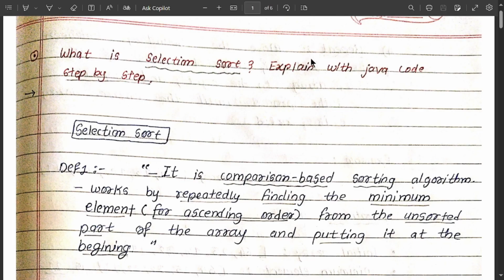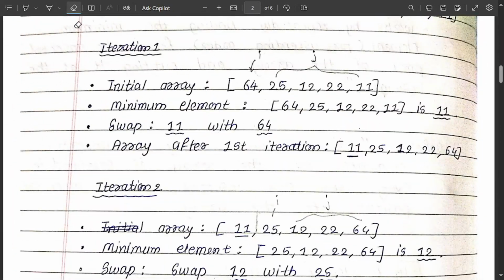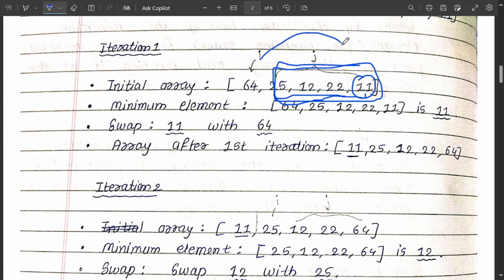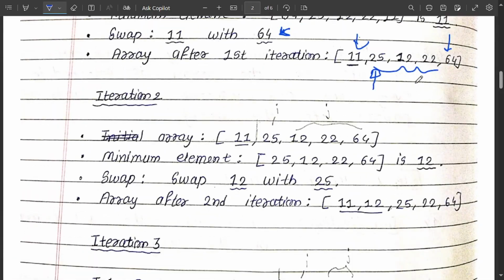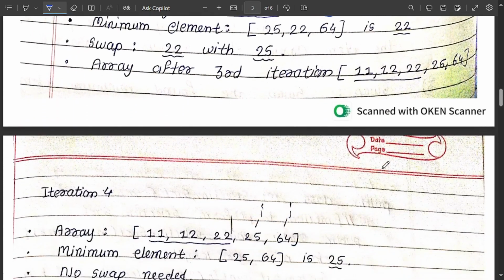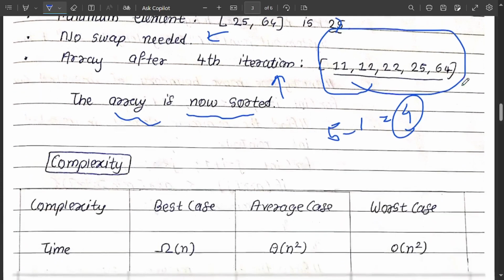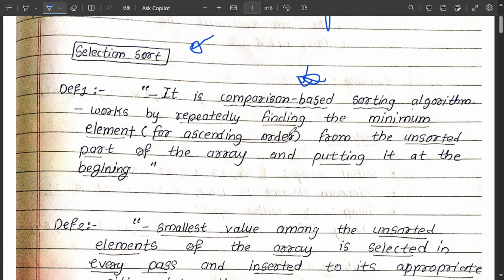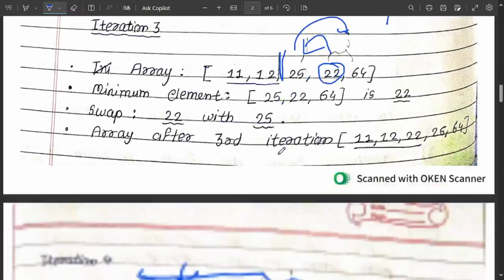What is Selection Sort, working of selection sort data structure and algorithms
1. Series of Java Programs: Solving problem statements, addressing interview questions, covering core Java concepts, object-oriented programming (OOPs), and data structures and algorithms (DSA).

2. Comprehensive Java Programming Series: Addressing problem statements, tackling interview questions, delving into core Java fundamentals, exploring object-oriented programming (OOPs) principles, and mastering data structures and algorithms (DSA).

1. Series of Java Programs: Solving problem statements, addressing interview questions, covering core Java concepts, object-oriented programming (OOPs), and data structures and algorithms (DSA).

2. Comprehensive Java Programming Series: Addressing problem statements, tackling interview questions, delving into core Java fundamentals, exploring object-oriented programming (OOPs) principles, and mastering data structures and algorithms (DSA).